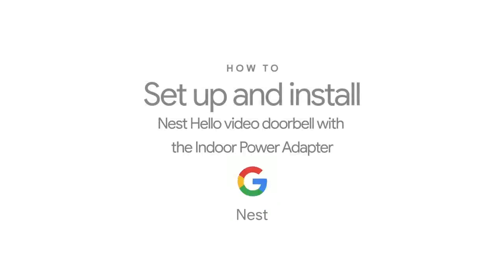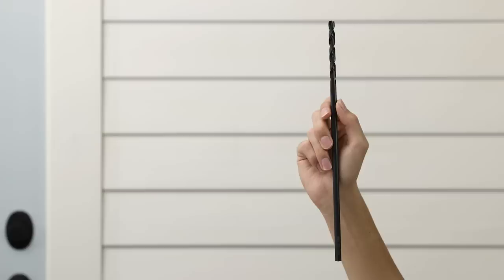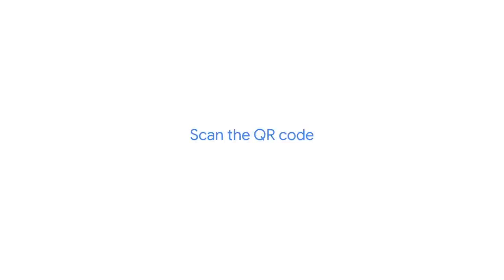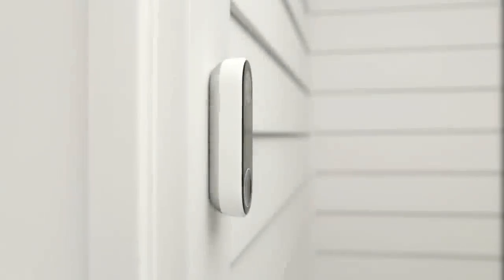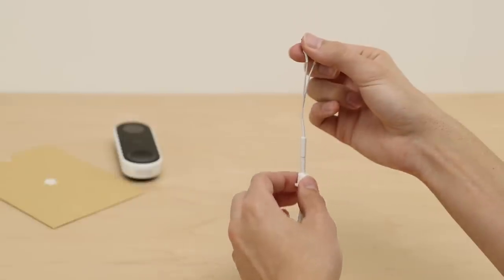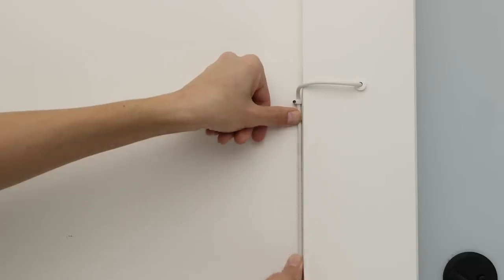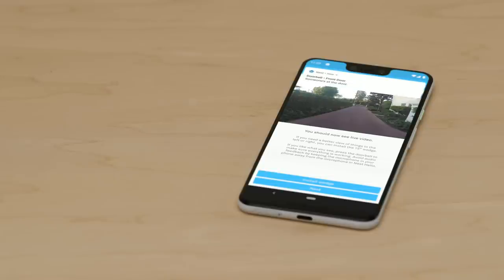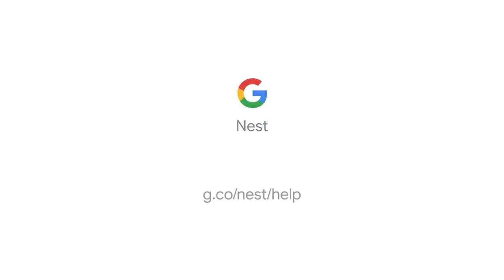How to setup and Install Nest Hello video doorbell with the Indoor Power Adapter